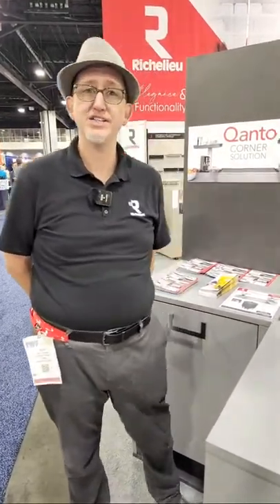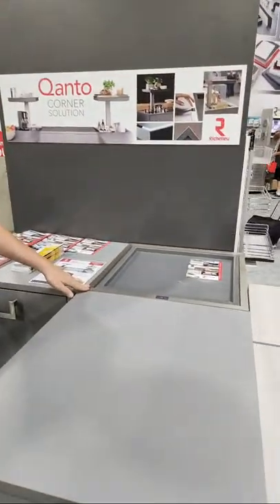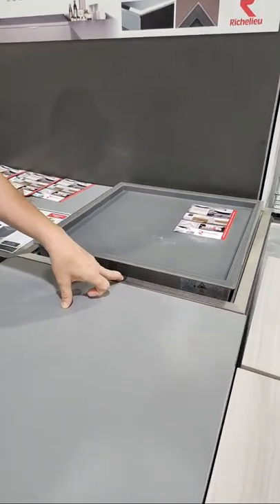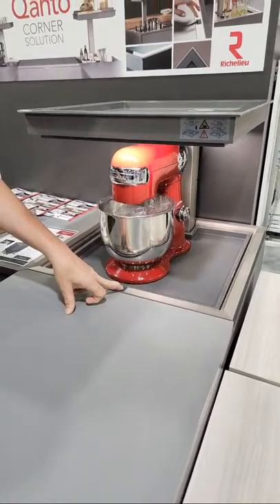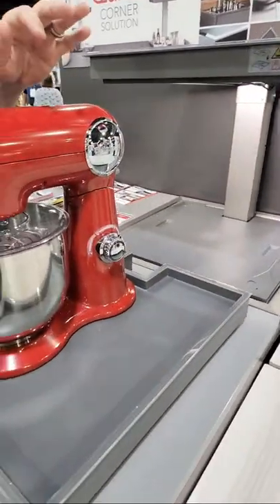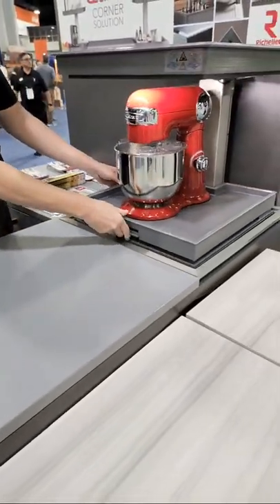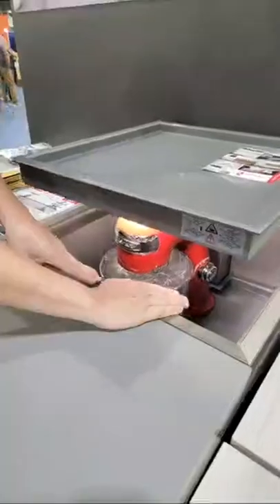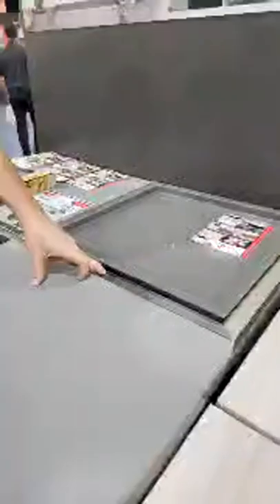Qanto Corner Solution - Live at IWF 2022